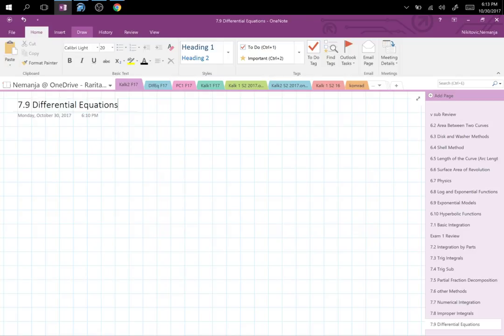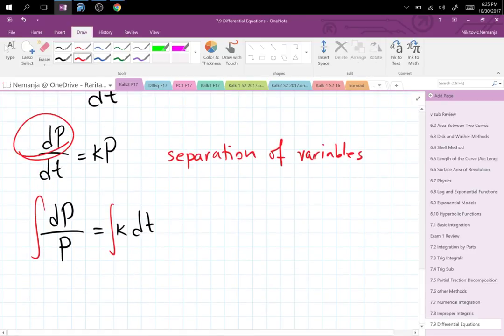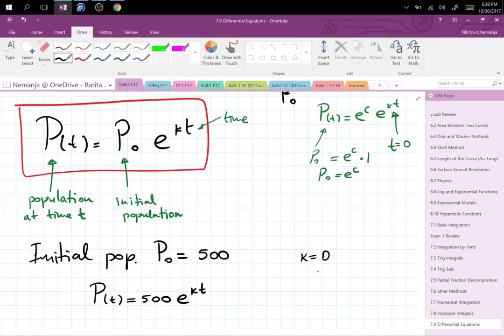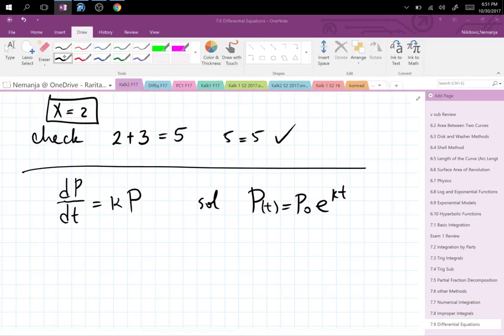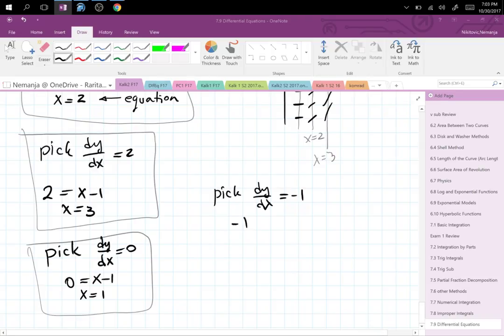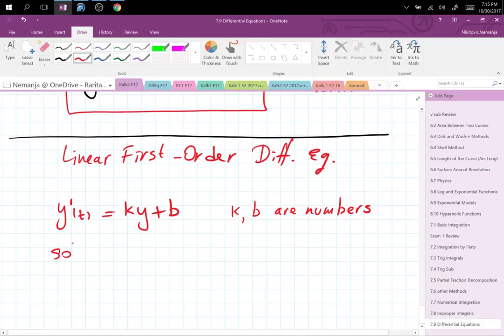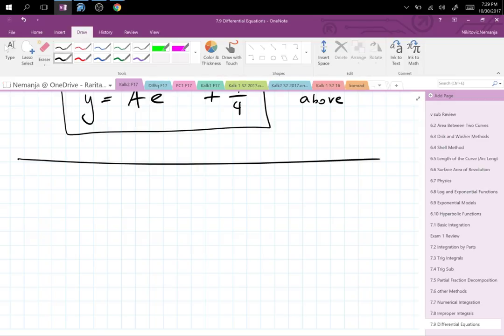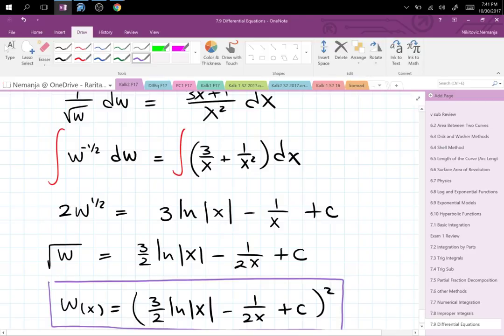Nik's Live Calculus Stream (Calculus2 7.9 DIfferential Equations)